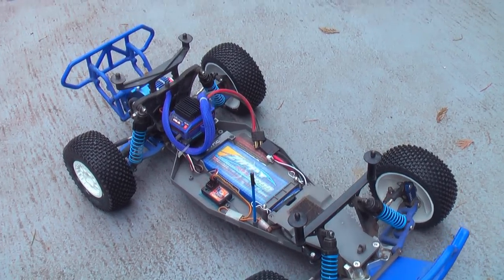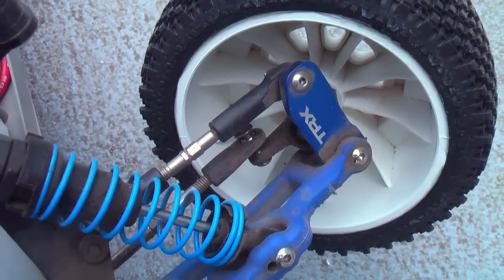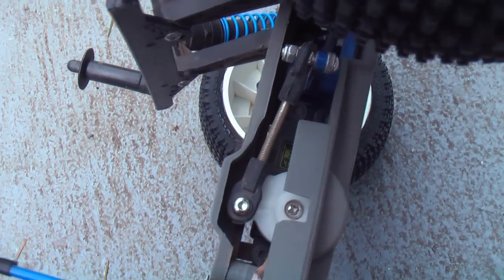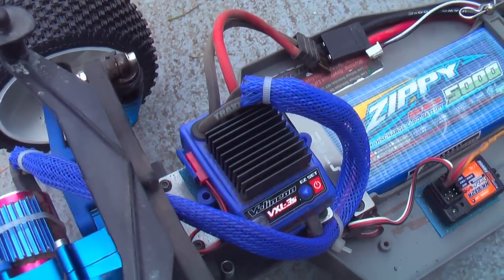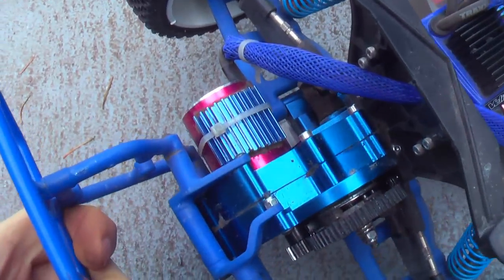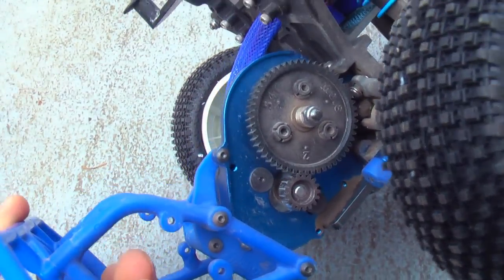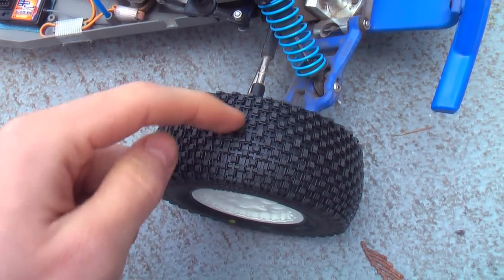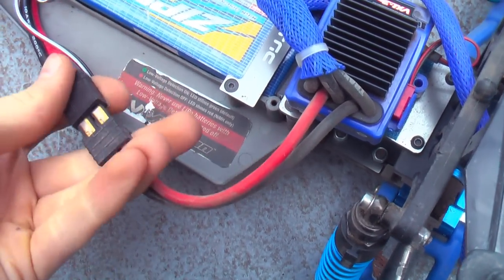STRC LCG 2WD Slash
This used to be my Rustler, and it still has 90% of the same parts, I just converted it to a slash s that I can race it in a slash class race.

It is an STRC LCG Slash (a Traxxas 2wd slash that can compete with the SC10 and Blitz).